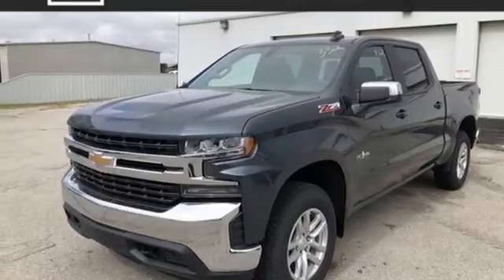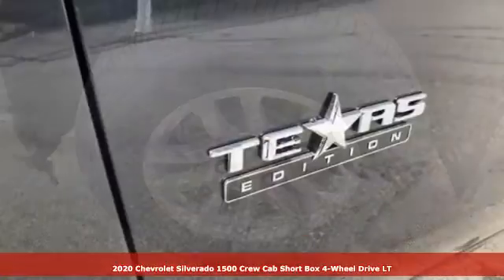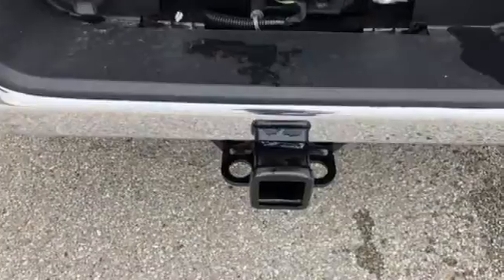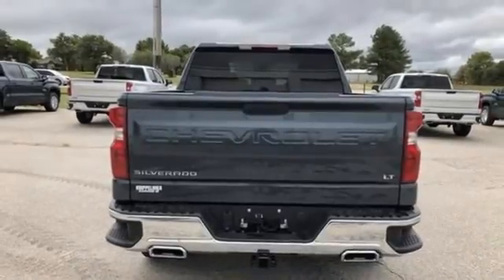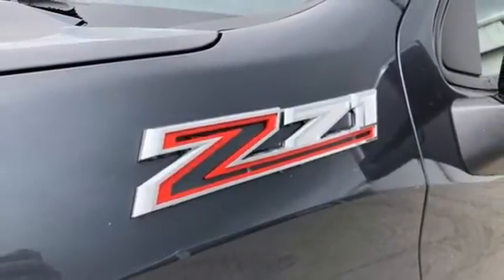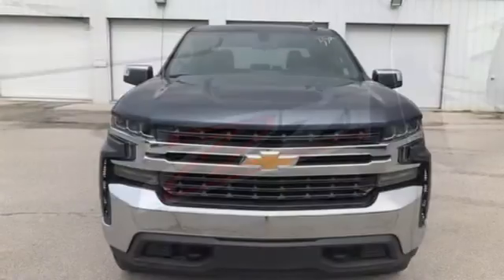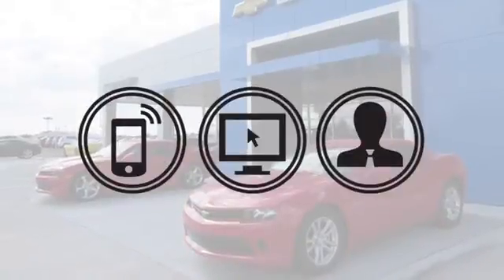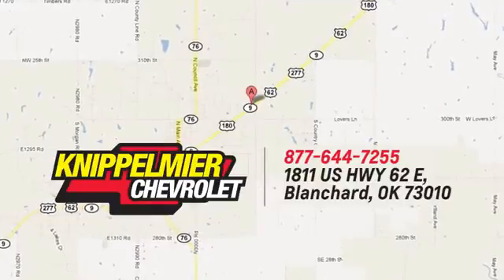New 2020 Chevrolet Silverado 1500 Oklahoma City Norman, OK #44101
Year: 2020
Make: Chevrolet
Model: Silverado 1500
Trim: Crew Cab LT
Engine: 5.3L V8
Transmission: Automatic
Color: Shadow Gray Metallic
Interior: Jet Black w/Cloth Seat Trim
Stock #: 44101
VIN: 3GCUYDED4LG429929

Address:
1811 E. U.S. 62 Hwy